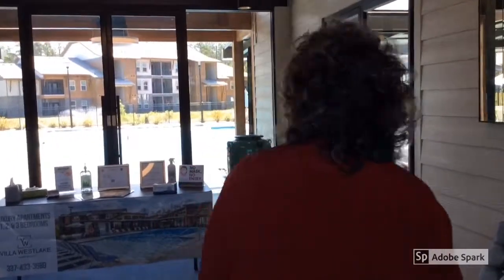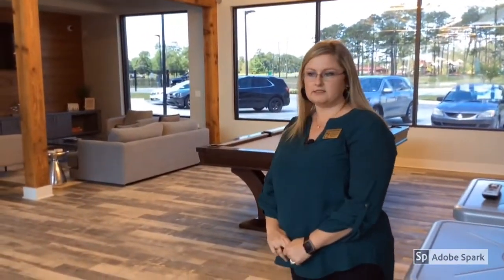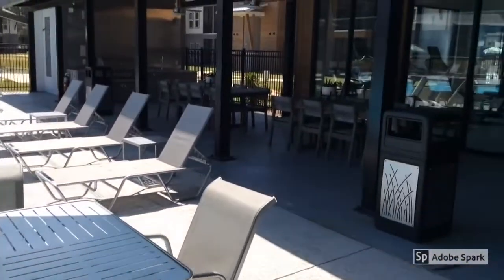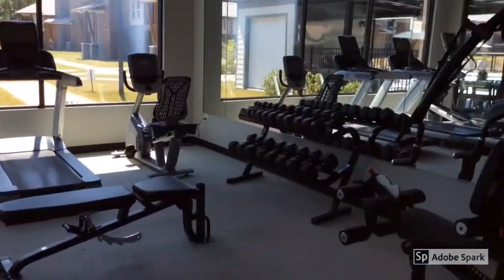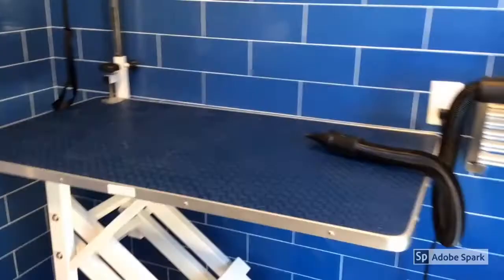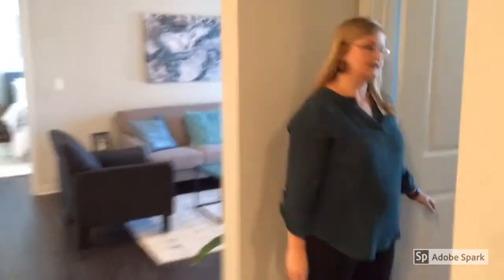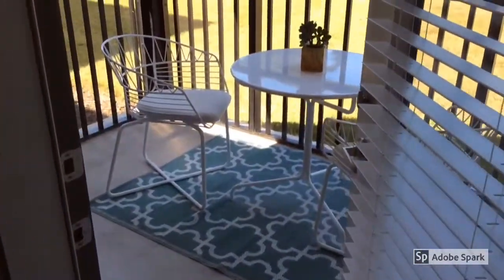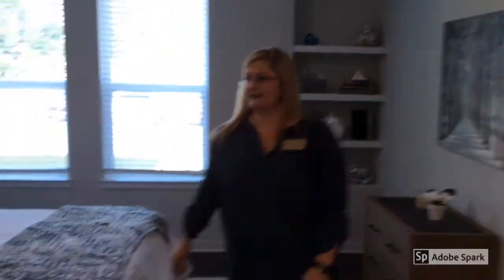Our Tour of Villa Westlake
Villa Westlake hosted our first Virtual After Hours in May 2020 and we made this video so everyone could catch a glimpse of this brand new apartment complex in Westlake, Louisiana.